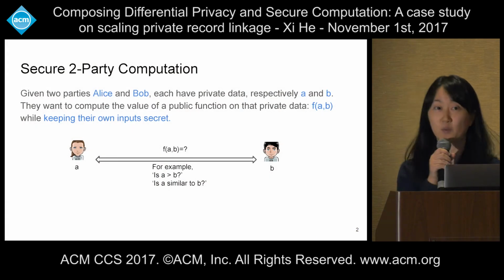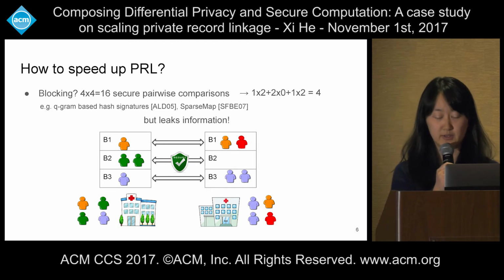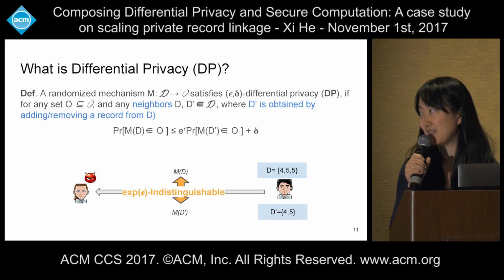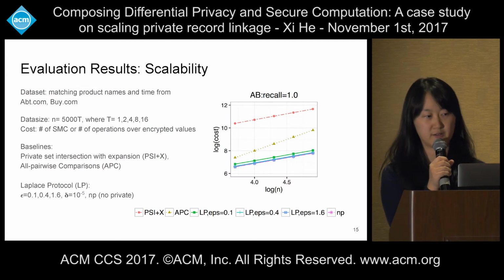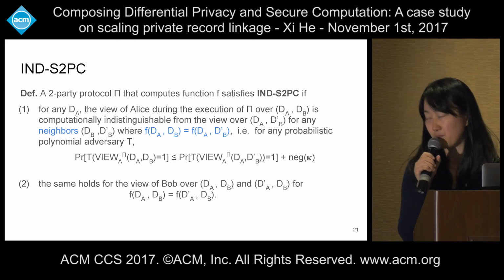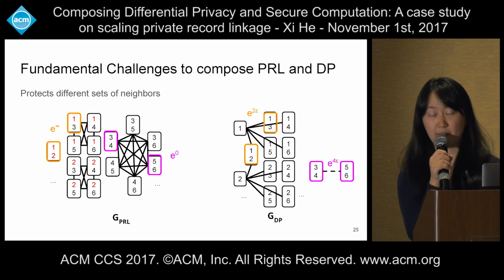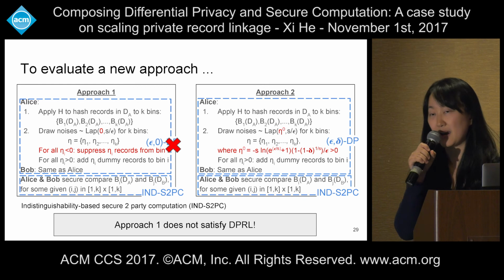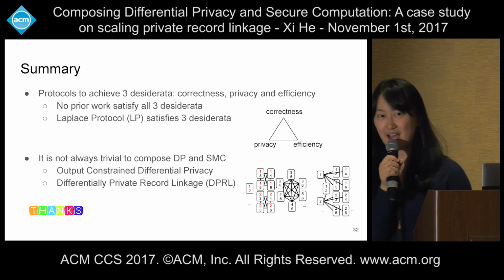11 1 17 ACM CCS Xi He Composing Differential Privacy Secure Computation